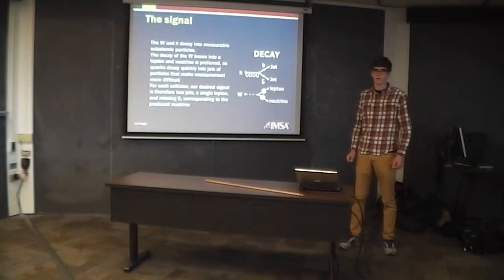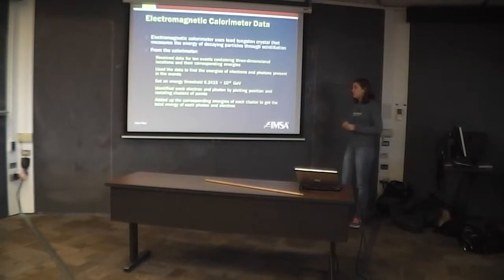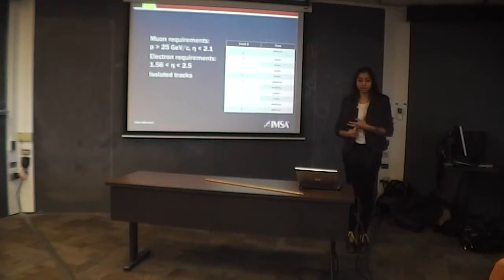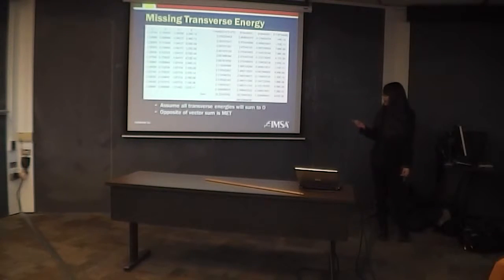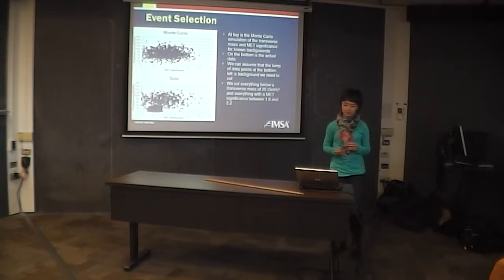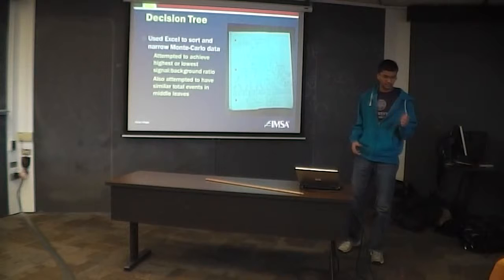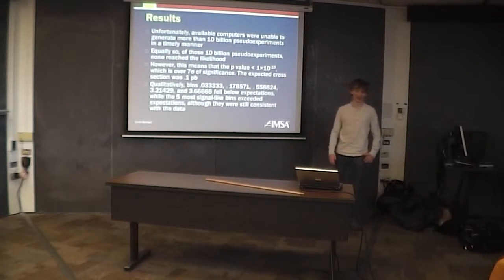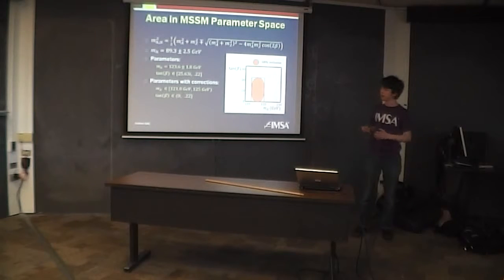ModPhys Presentation abridged